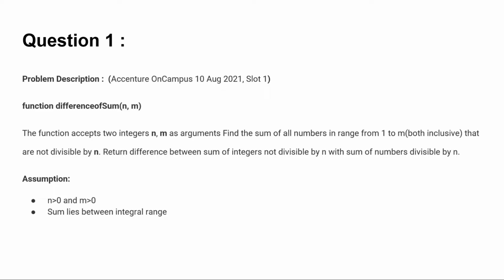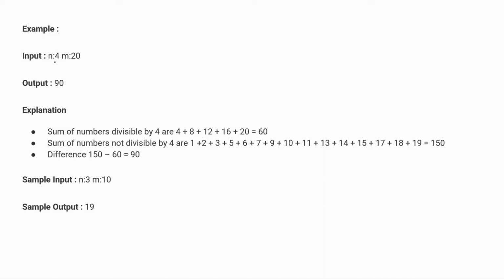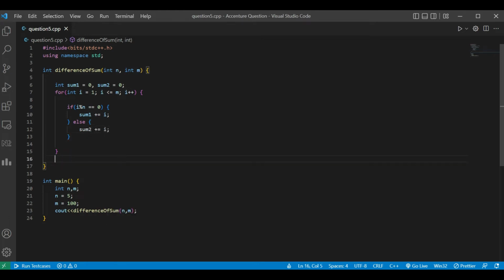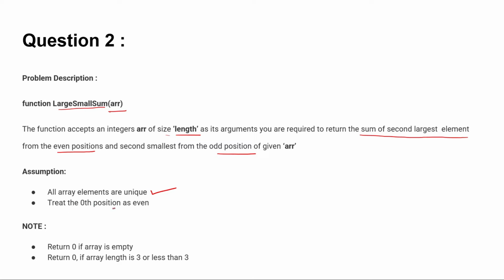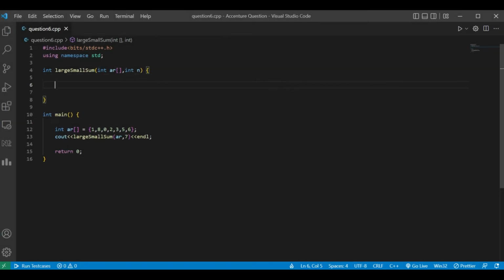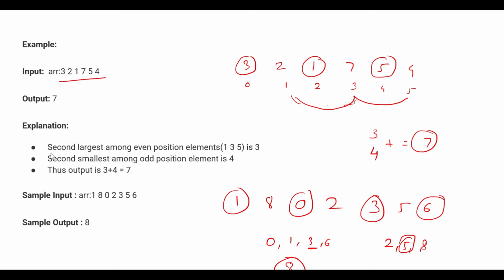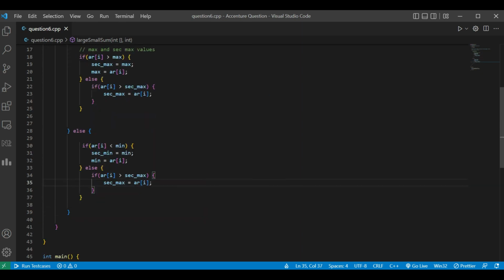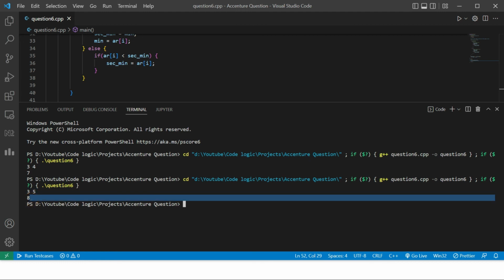Accenture coding questions and answers | Part 3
Hello Everyone,
We have started new playlist on previous year accenture coding questions.
In this video we are going to see accenture coding questions.
Accenture coding round questions are comparitively easy if you are practicing coding.

We wish you best of luck for exams.

00:21 - Question 1
04:56 - Question 2